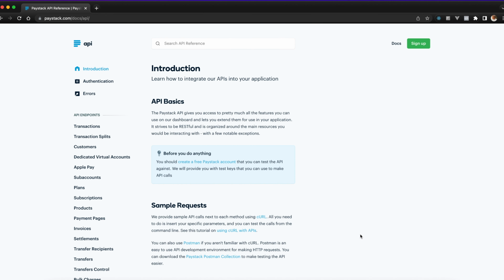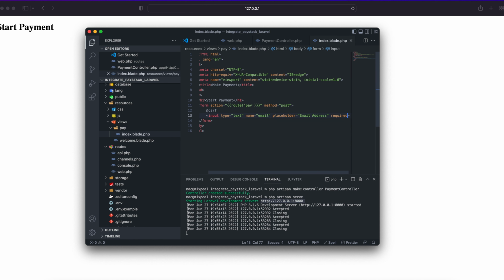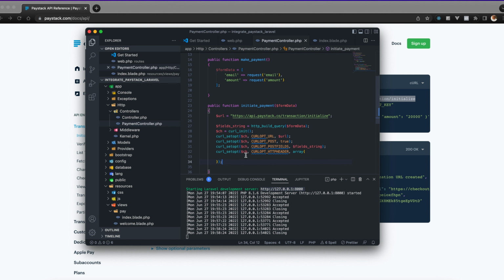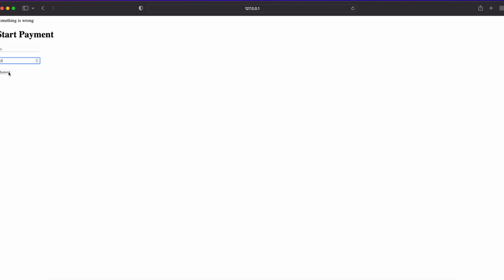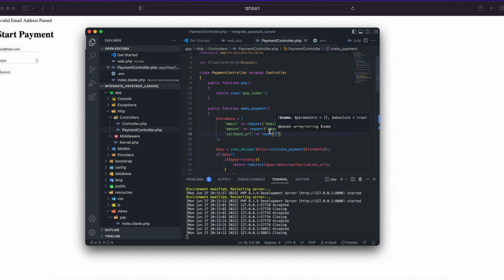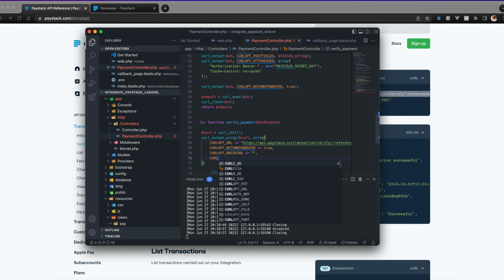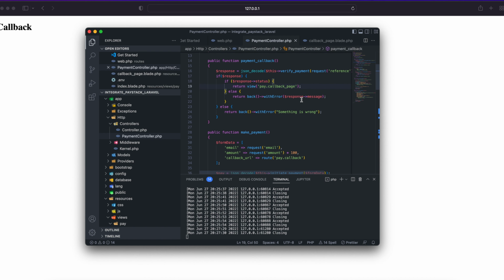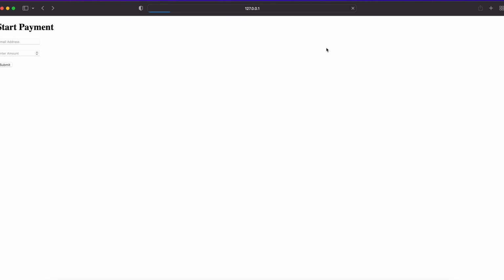Integrating Paystack in Laravel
In this tutorial, we talked about how you can integrate Paystack payment gateway in Laravel without using any package.